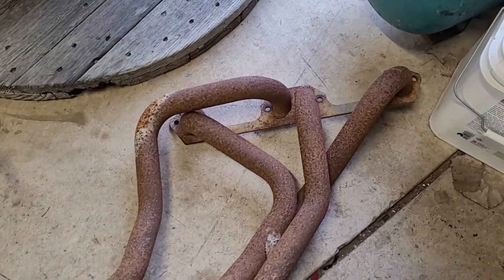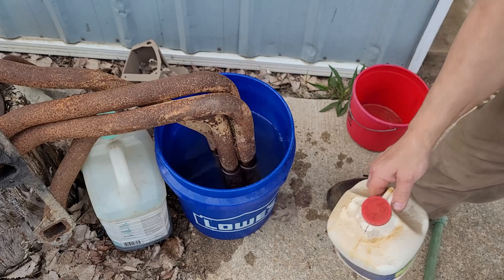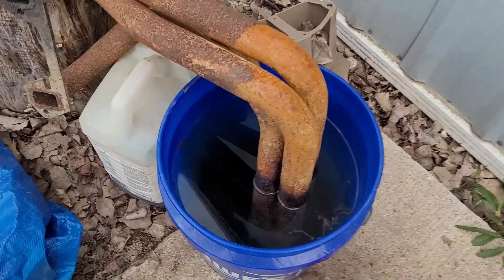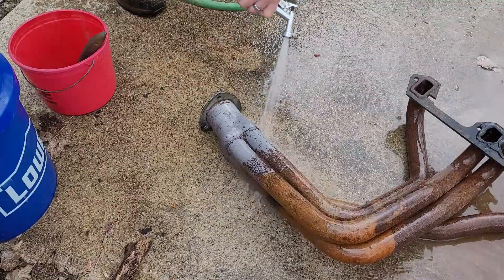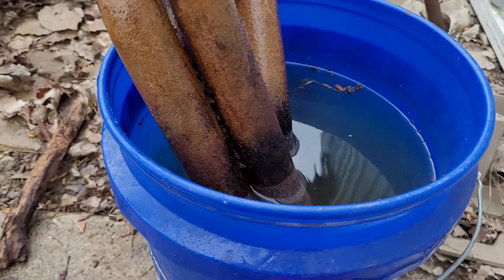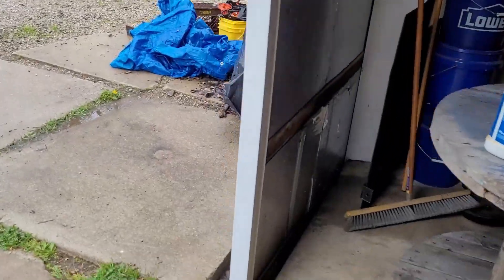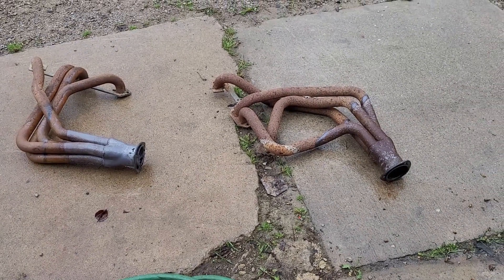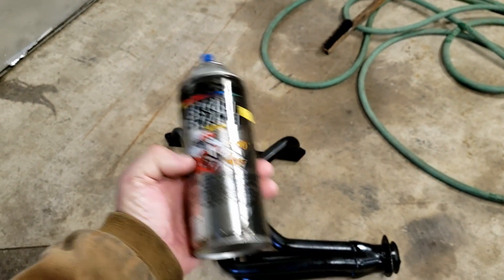ACID Rust Removal - DIY - Cheap & Easy! - Let's see if it'll clean these Nasty Headers!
We're going to try an experiment and see if the DIY acid bath will clean up these headers.